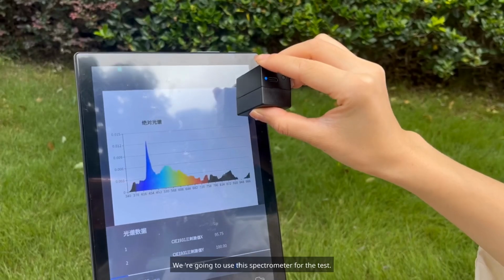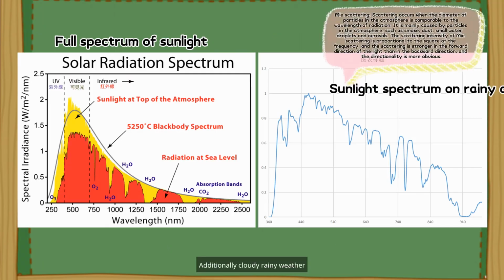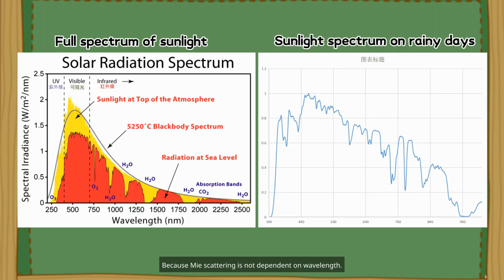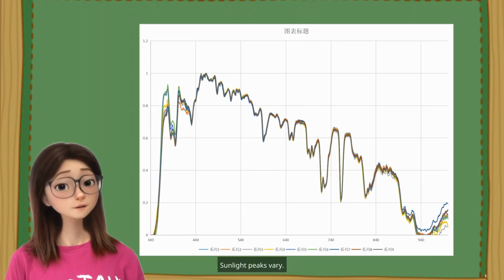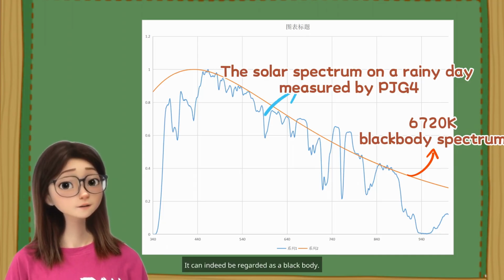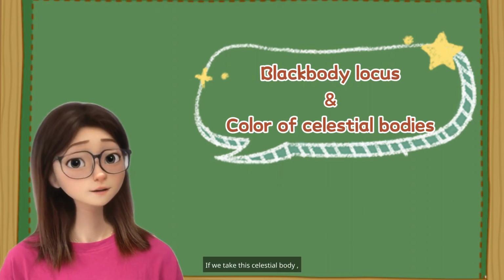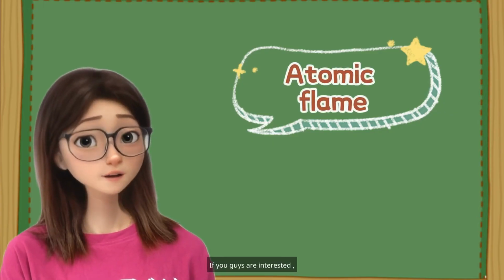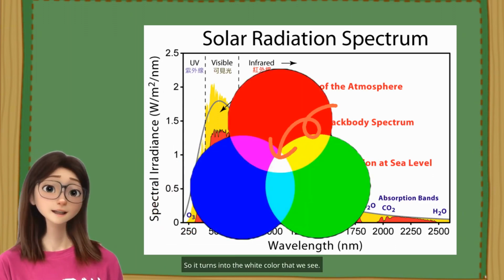Does a green sun exist? Let's analyze the difference between sun and blackbody.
In this fascinating video, we explore the spectrum of sunlight using a miniature spectrometer. By capturing and analyzing the light emitted by the sun, we compare its spectral characteristics to those of a standard black body. The primary focus of this investigation is to determine whether green light is present in the solar spectrum. Join us as we delve into the science of light, uncovering the intricate details of solar emissions and their alignment with theoretical models. This experiment not only enhances our understanding of solar radiation but also provides insights into the fundamental principles of spectroscopy and thermal radiation. Don't miss this illuminating journey into the colors of the sun!

PJG4 Spectrometer on Amazon